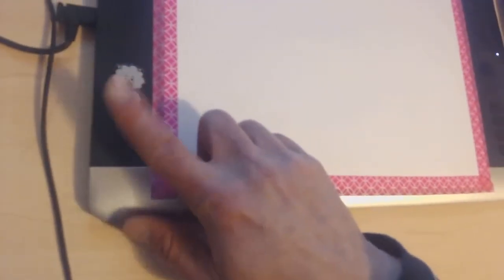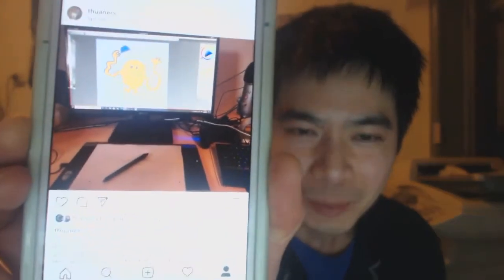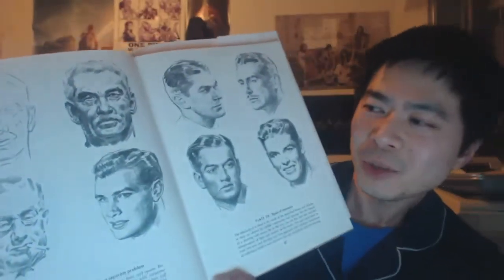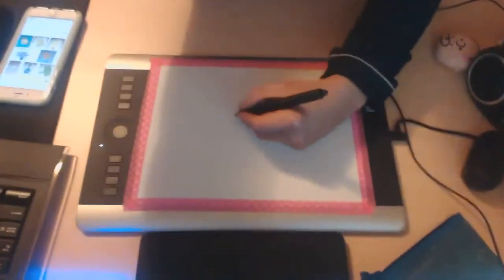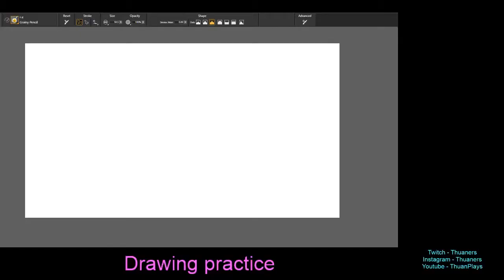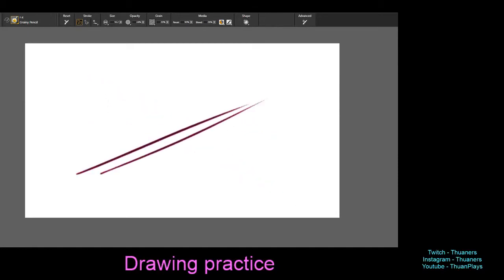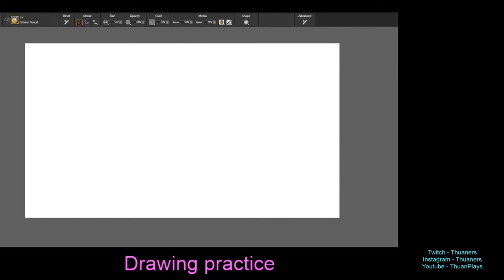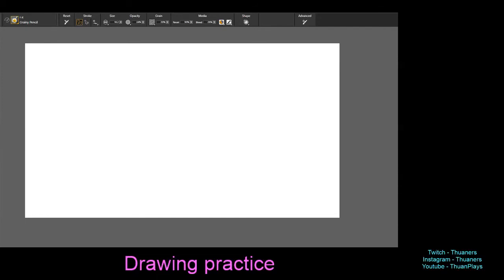I can draw with my Wacom Intuos Pro Tablet now wahoo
I've had this Wacom Intuos Tablet for a few years now, but never really dedicated enough time to getting used to using it.  But on June 25 5his year, I must have watched a video where Sycra said at first it was hard for him and it took him about a week to get used to using it, and i decided I would dedicate myself to practicing drawing with it each day.  And I've been getting more and more used to it and finally this week, I realised I was drawing and not even really thinking about it, it just felt natural!!  I'm so happy!  its just this skill i wanted haha :D  It was about nine and a half weeks since i started, and perhaps I got the hang of it even sooner, but this week was when it really hit me!
Oh and heres a link to SInix's awesome tablet tips and tricks video that helped me a lot!  Especially sticking the piece of paper on!